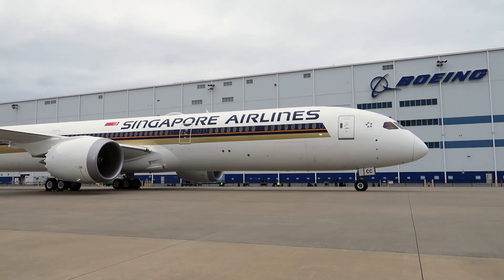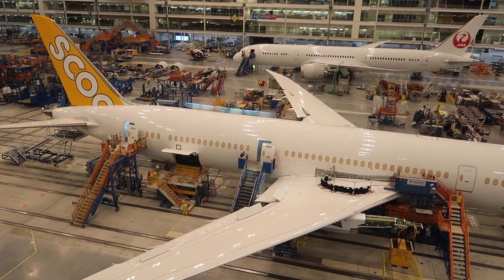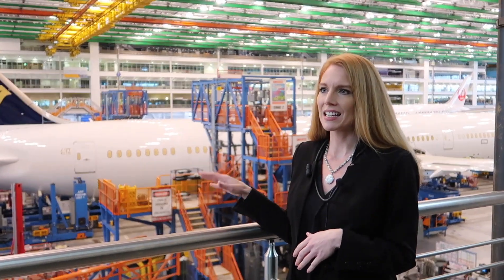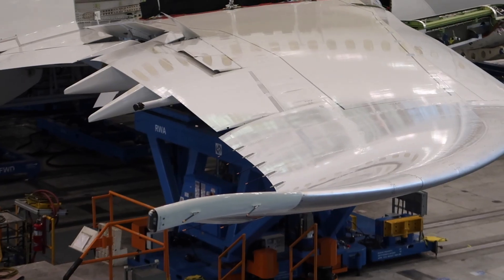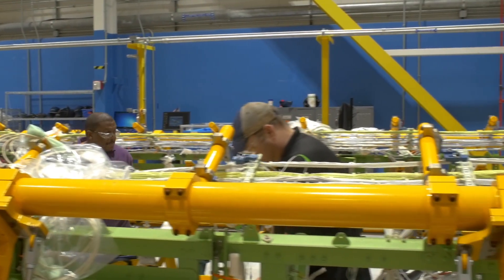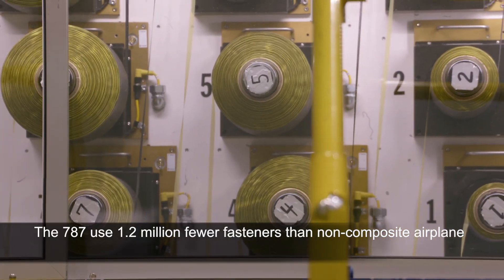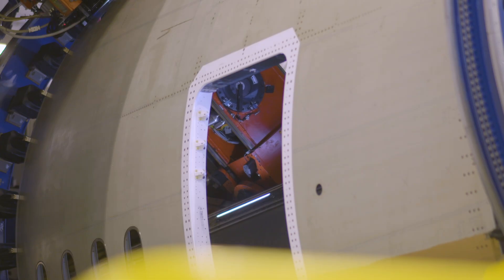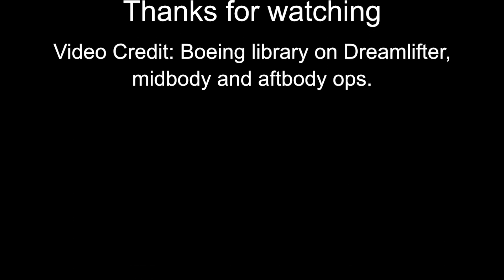How a Boeing 787 Dreamliner is Built ?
A tour of Boeing South Carolina factory which it manufacture the Boeing 787 Dreamliner.

I will show you the Dreamlifter operation, final assembly, midbody operation, aftbody operation and interior responsibility center of Boeing at North Charleston, South Carolina.